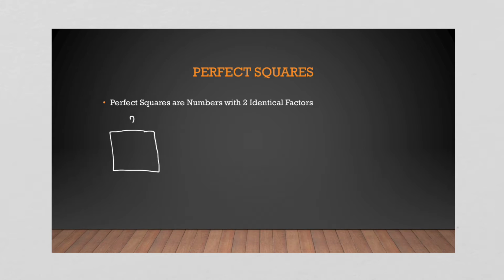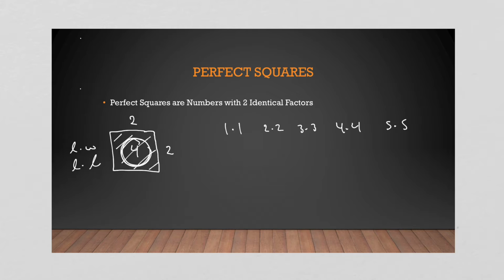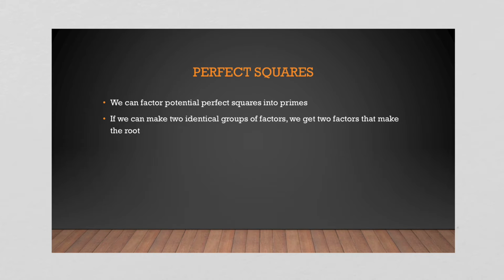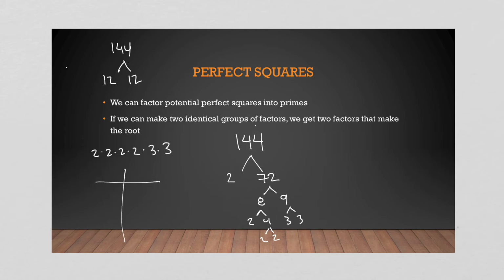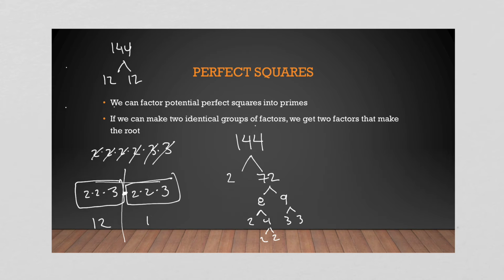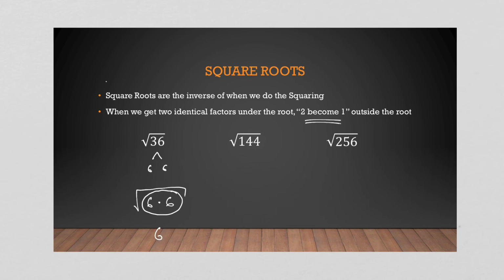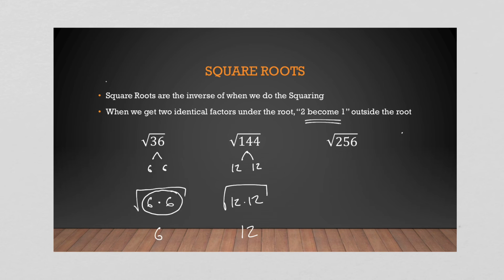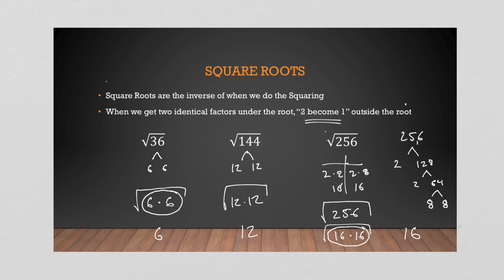Math 9 Shorts with Mr. Herlaar: Squares and Roots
Quick video that explains the relationship between Perfect Squares and Square Roots.